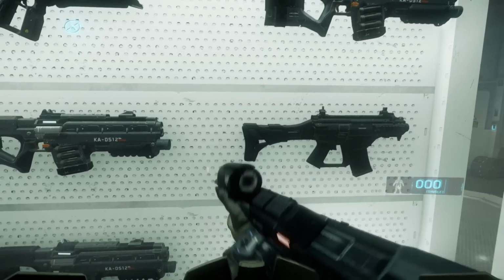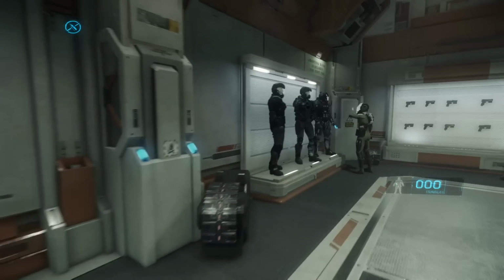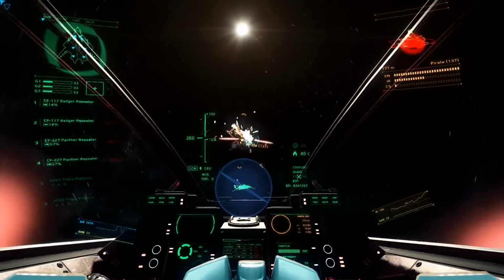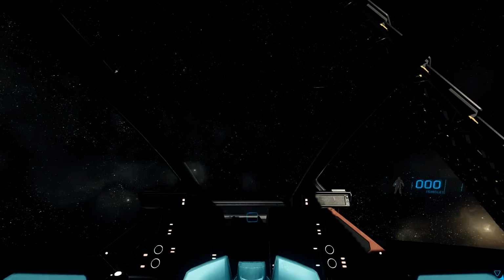Star Citizen | May Monthly Report Summary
Today we are going to look at the Star Citizen monthly Report for May 2016 and squeeze it down into delicious manageable chunks of tasty data. Obviously all of the Studios have been working on getting 2.4, Persistence and the Shopping Experience working but let’s look at some of the more notable points of interest: